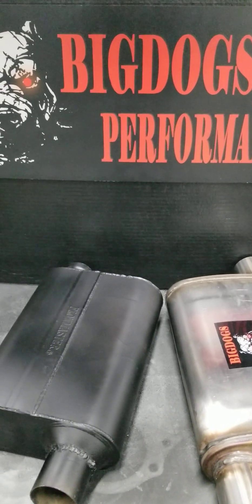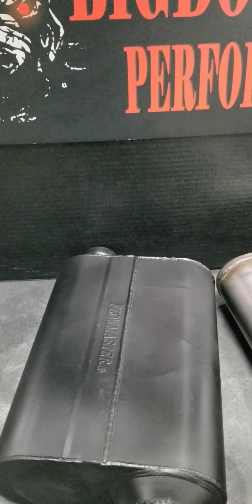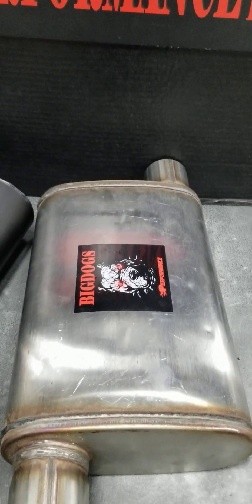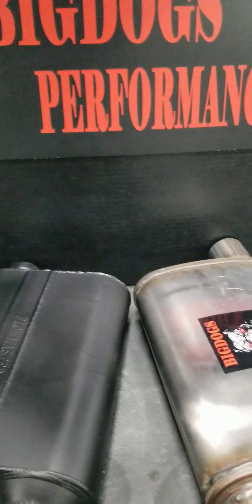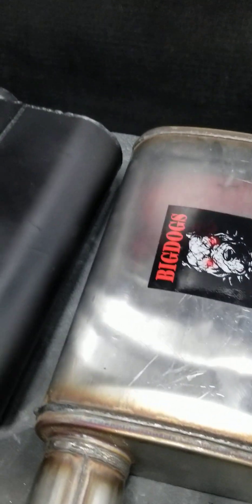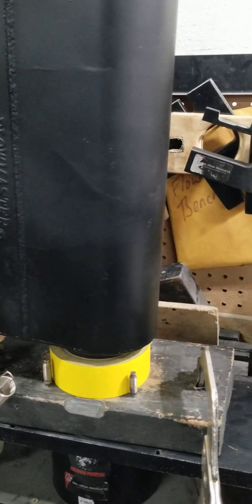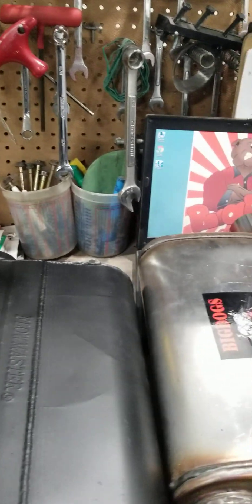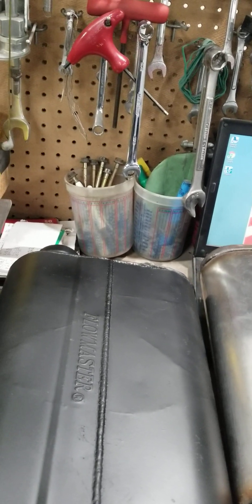Flowmaster 40 series Flowbench test. Are they a restriction on your car? 🤔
Here we flow test two mufflers to see what they flow. many people don't understand that a mufflers flow is just as important as other things when it comes to making more power.